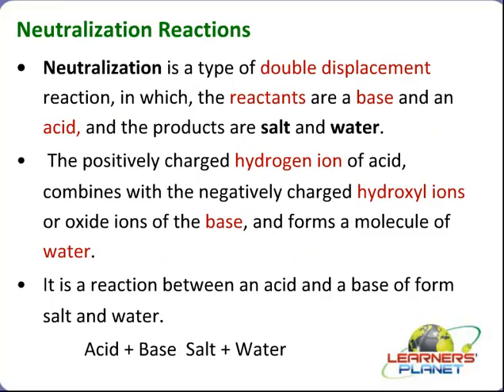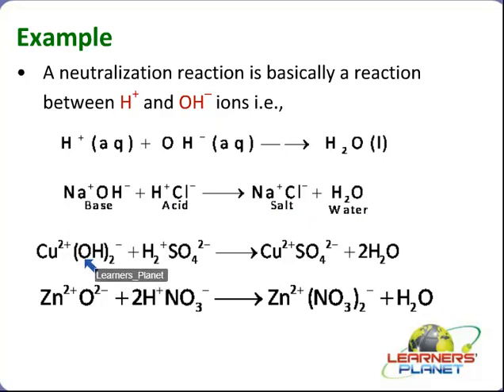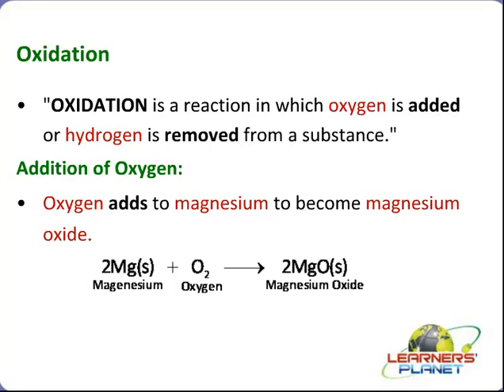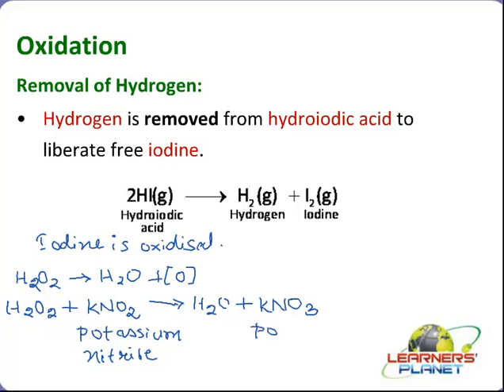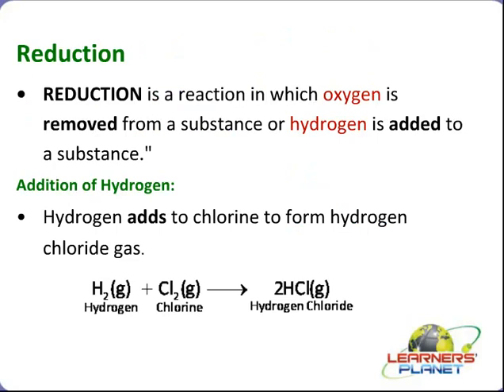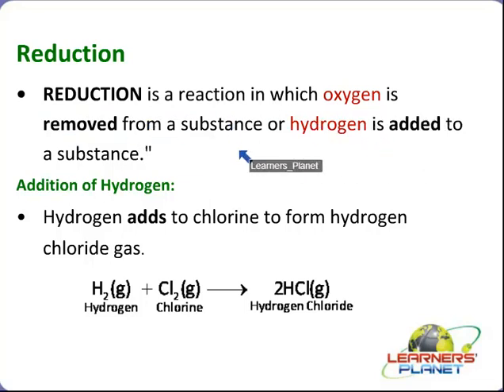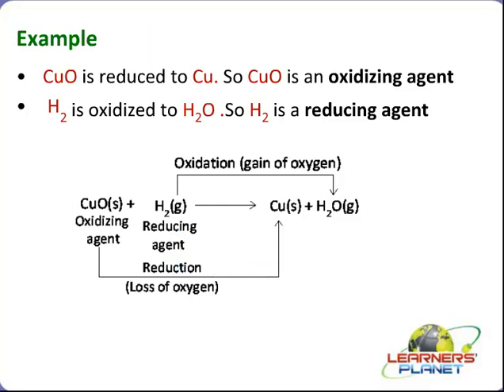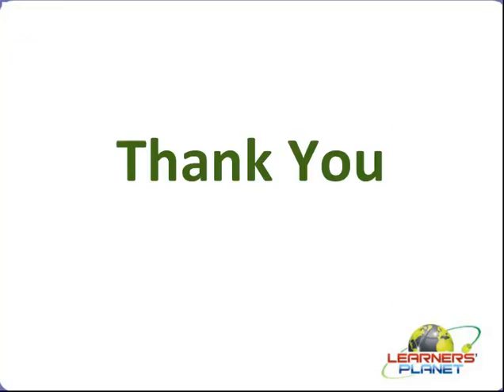Chemical Reactions and Equations video lesson 7 for class 10 chemistry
In this session teacher has discussed about - chemical reactions and equations. Neutralization reactions, Double displacement reaction, Neutralization reactions, Oxidation – addition of oxygen, Oxidation – removal of hydrogen – Addition of oxygen, Reduction – addition of hydrogen, Reduction – removal of oxygen, Alternative definition, Reduction – removal of oxygen, Example of redox reaction, Oxidizing agent.